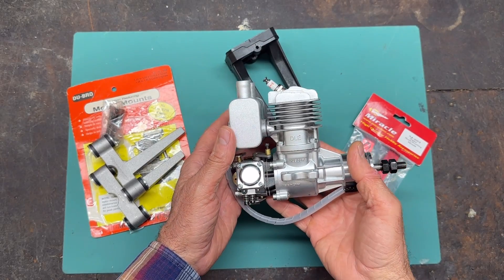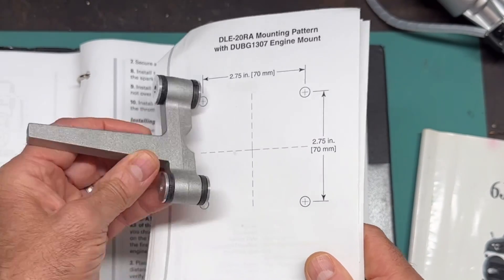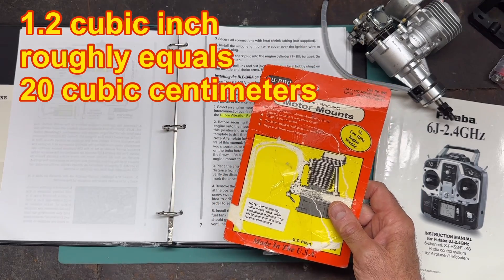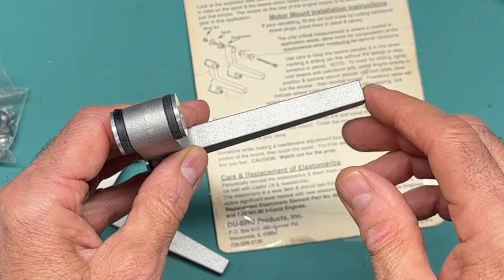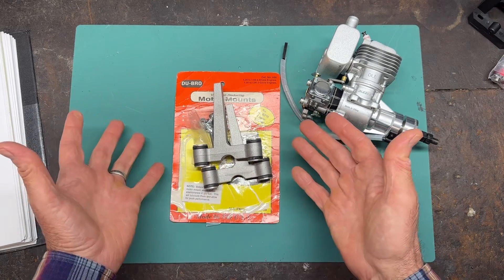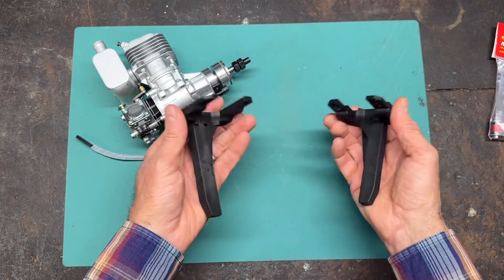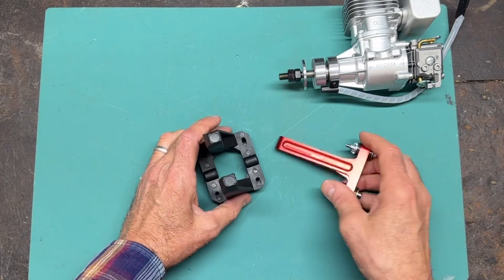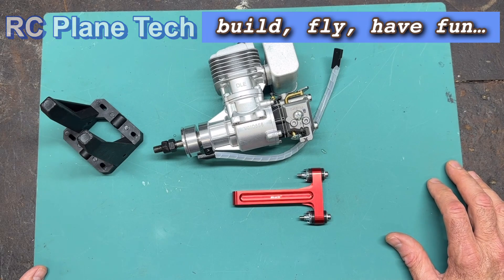DLE-20 RC Plane Gas Engine, Learning Series, No. 5: Engine mounts for the DLE-20 RA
In this video I go over a few different engine mounts that could be used for mounting the DLE-20 rc gas engine. I look at the Du-Bro 688 or DUBG 1307 engine mount, the older Great Planes adjustable .60-1.2 engine mount and the Miracle RC engine mount. These are certainly not the only choice of engine mounts for the DLE-20, but these are a few I came up with. If you have other suggestions, please put them in the comments.

I have always run glow engines, but recently decided to get into RC gas engines as well. If you have been interested in running gas rc plane engines, maybe you can learn with me and this series may be helpful. If you are experienced running rc gas engines, then maybe this series will be a little interesting or entertaining, and maybe you can give us novices some pointers!